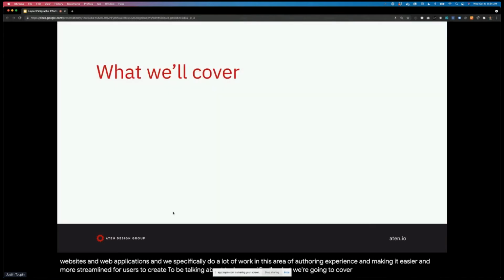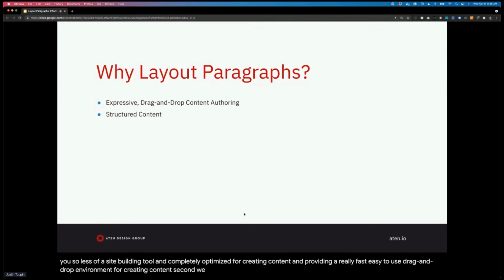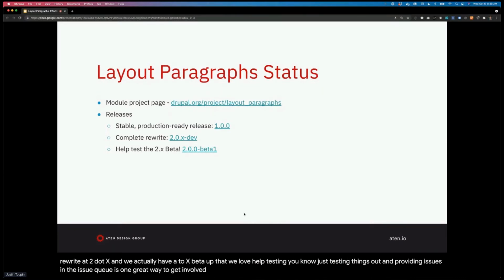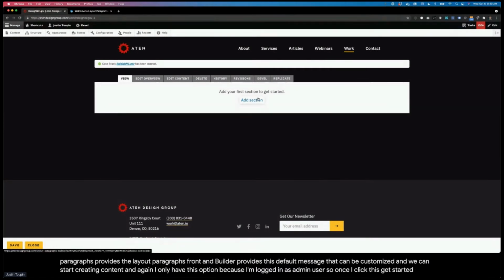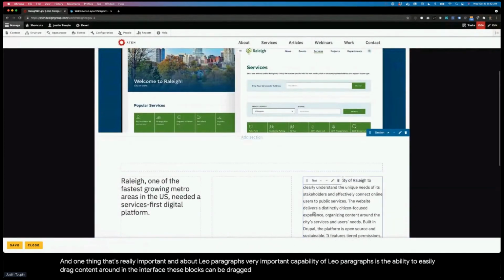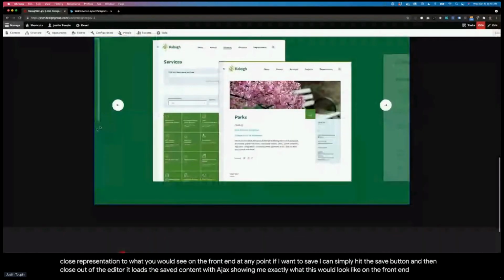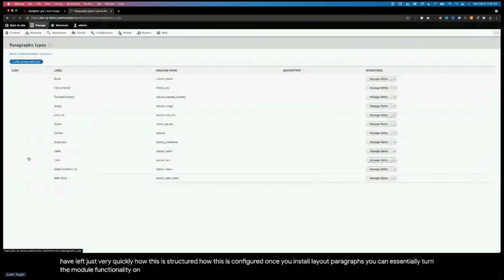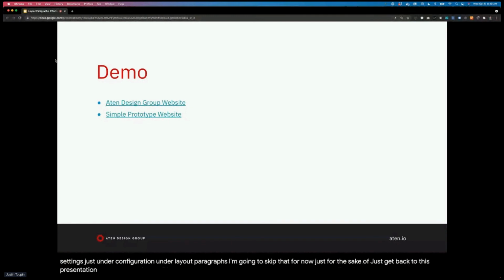SPONSORED SESSION - Drag-and-drop Publishing for Drupal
This new user-friendly authoring experience based on Layout Paragraphs allows teams to publish beautiful content in Drupal, quickly.